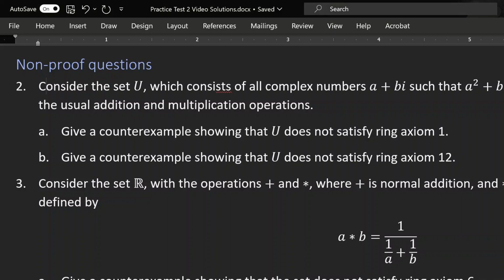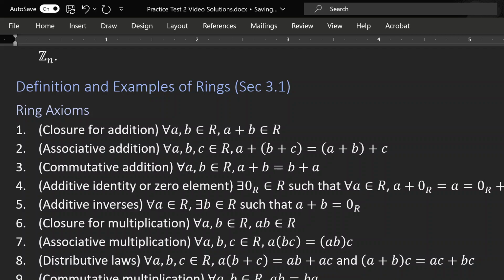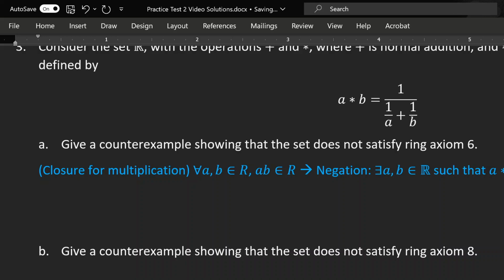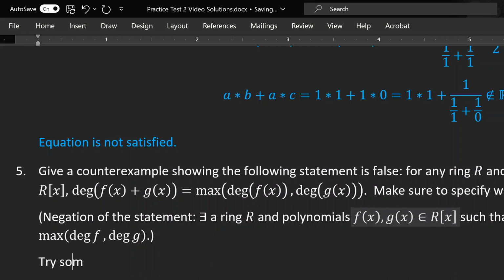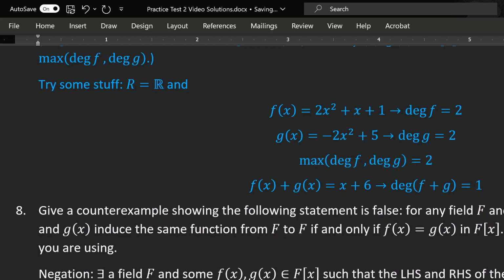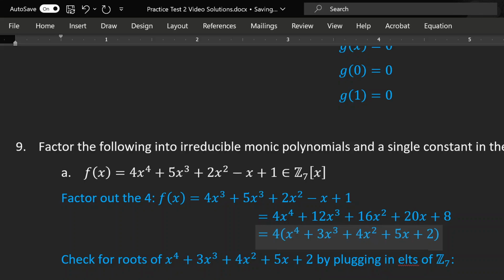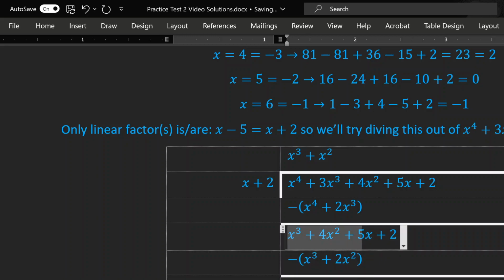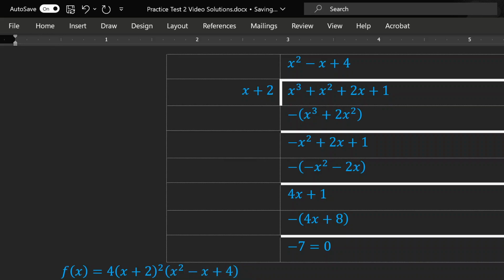MATH-321 Test 2 Practice Questions - Non-Proof Type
Unfortunately, I had the setting on my screen recorder set incorrectly in this video, so only about 2/3 of my screen is shown.  Sorry!  The document I was typing is on Canvas.